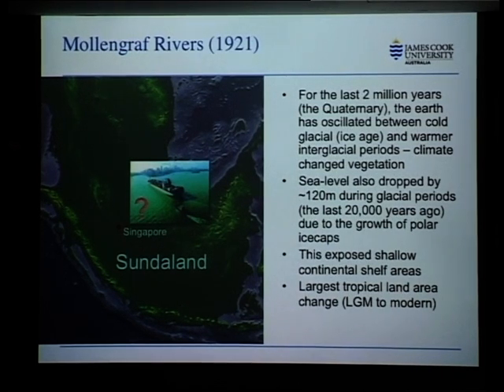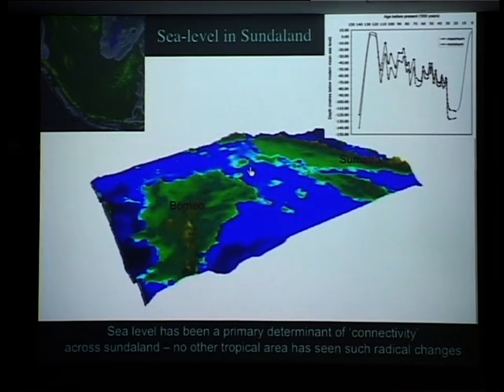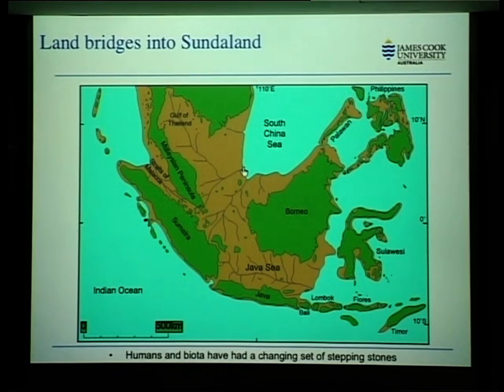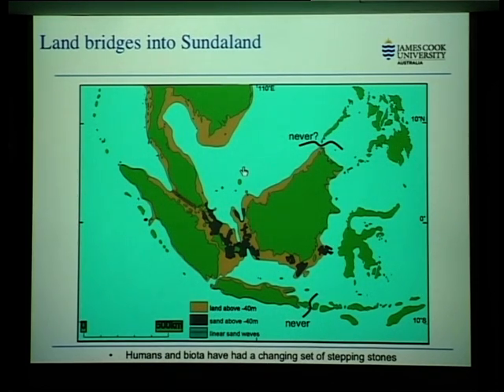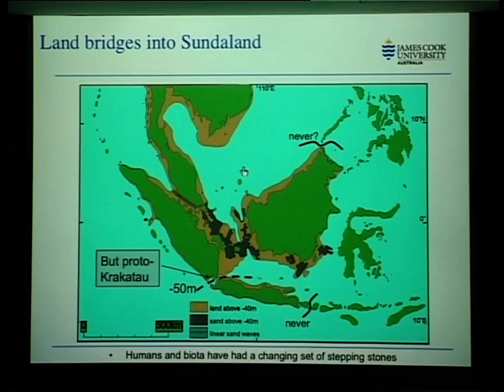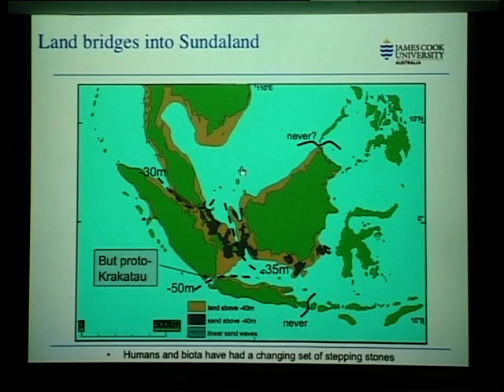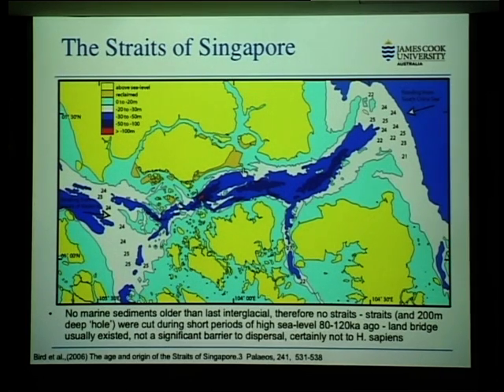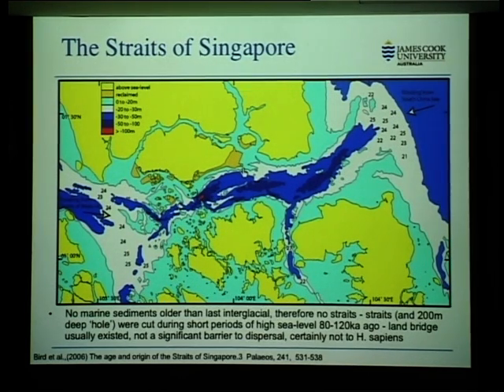Environment change in SEA since Ice Age - Prof Micheal Bird Part 3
During the last ice age (20,000 years ago) it was possible to walk from Singapore to Borneo or Sumatra. Sea level was 120m lower than today, exposing the continent of 'Sundaland' (now island southeast Asia), with an area about the same size as Europe.

Drier, open savannas covered the area around Kuala Lumpur and Palawan with moist tropical forest area contracting substantially toward the equator. In contrast, 6,000 years ago, sea level in Singapore was about 2.5m higher than now and the island shrunk to half its present size.

The high-rise buildings of downtown Singapore are built upon the thick deposits of marine mud were laid down at this time. The modern patterns of biodiversity in the region have been shaped by these massive changes in the configuration of land and sea and by the large changes in climate and vegetation that have occurred in the region in the past.

This talk will provide an introduction to environmental change in island southeast Asia since the last ice age and explain how sea-level and climate change have helped shape the modern biogeography of the region. It will also examine the potential role of environmental change in modulating the trajectory and timing of early human dispersal through 'Sundaland' and on into Australia.